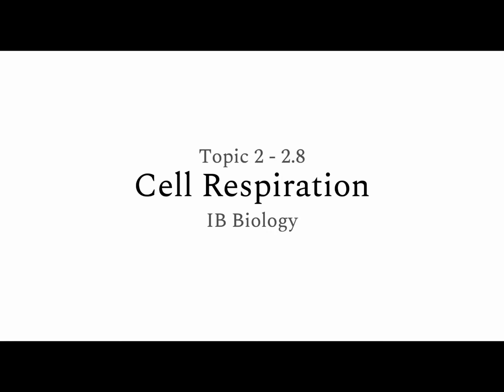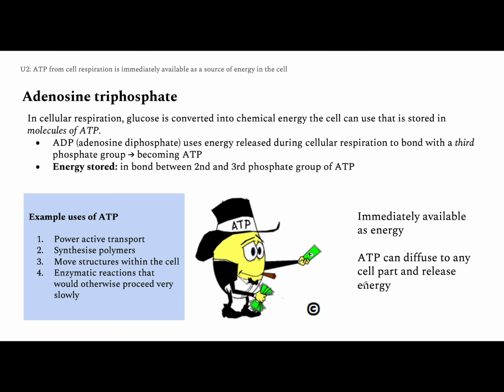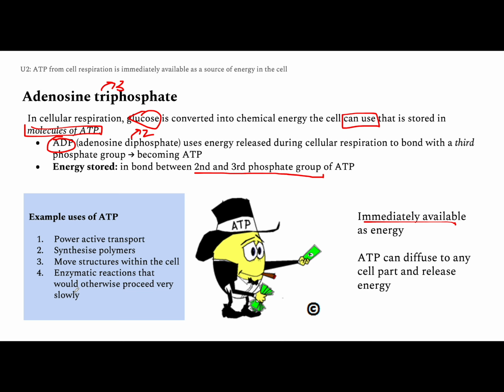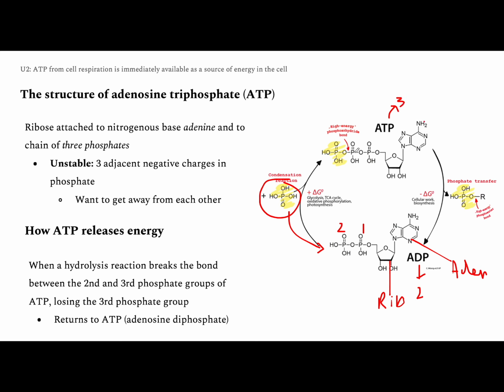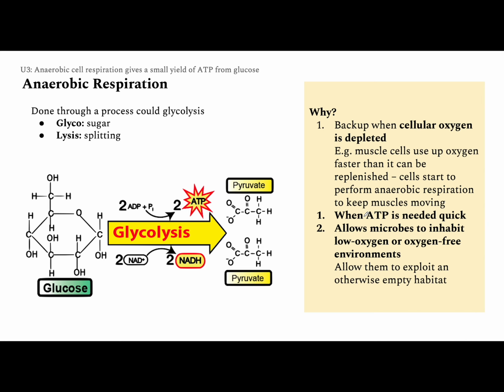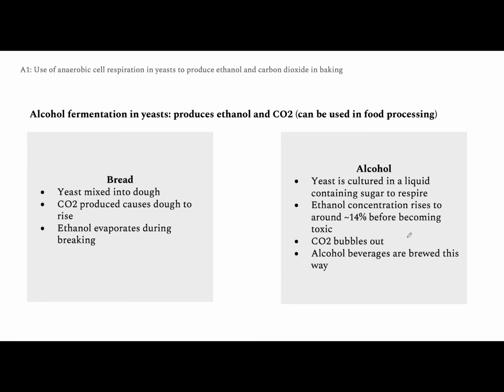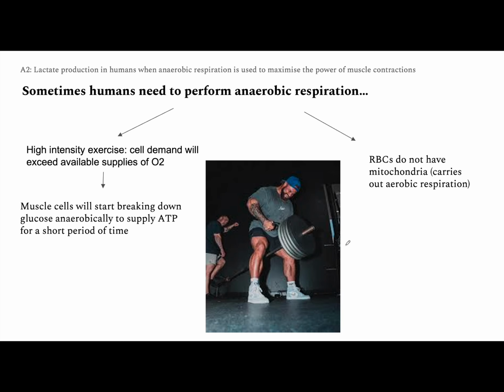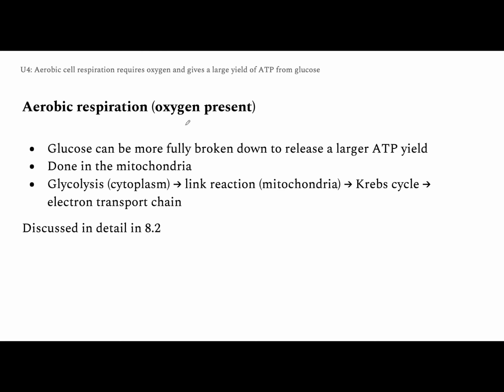Topic 2.8 - Cell Respiration - Part 1: Anaerobic and Aerobic (IB Biology)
Understandings:
Cell respiration is the controlled release of energy from organic compounds to produce ATP
ATP from cellular respiration is immediately available as a source of energy in the cell
Anaerobic cell respiration gives a small yield of ATP from glucose
Aerobic cell respiration requires oxygen and gives a large yield of ATP from glucose

Applications:
Use of anaerobic cell respiration in yeasts to produce ethanol and carbon dioxide in baking
Lactate production in humans when anaerobic respiration is used to maximise the power of muscle contractions

Skills:
Analysis of results from experiments involving measurement of respiration rates in germinating seeds or invertebrates using a respirometer

References:
- Andrew Allott and David Mindorff (2014). Biology : Oxford IB Diploma Programme. Course Companion. Oxford, Oxford University Press, 2014.